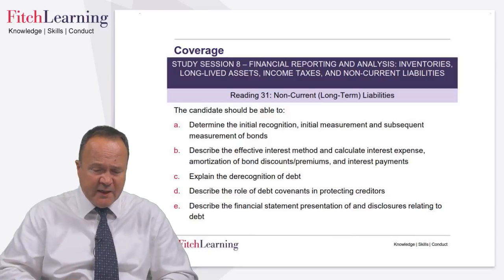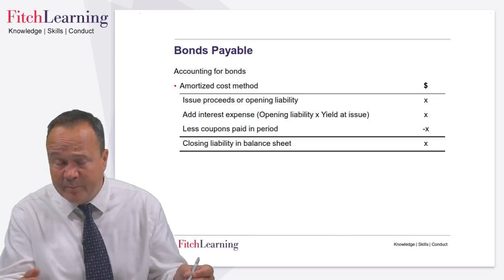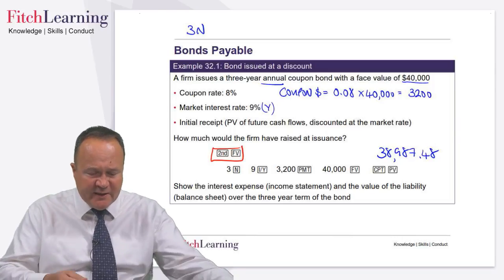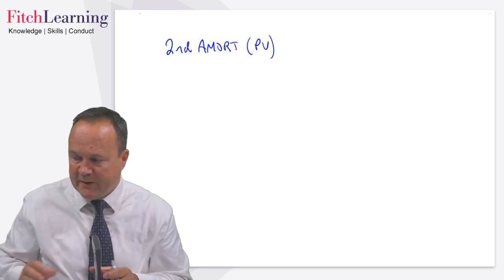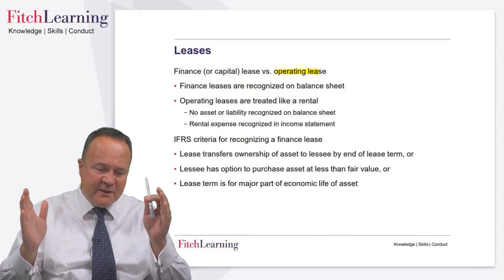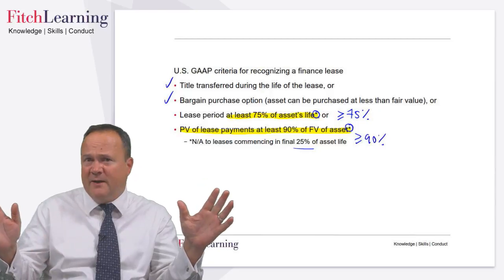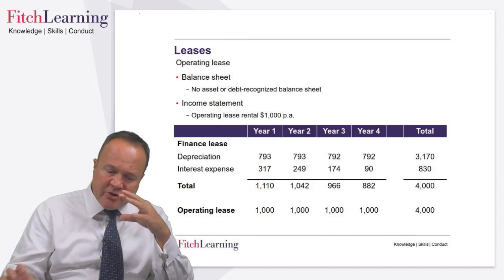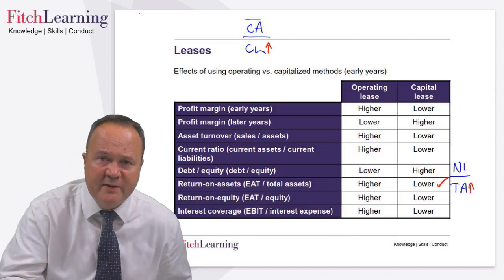CFA: Getting to Grips With Key Financial Reporting & Analysis Topic Area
Within this workshop we will look at the ‘Financial Reporting and Analysis’ portion of the Level I CFA program exam. This workshop will improve your understanding of this difficult and highly weighted topic.